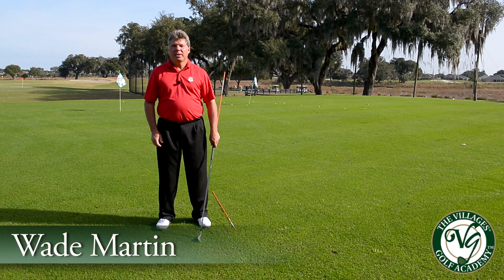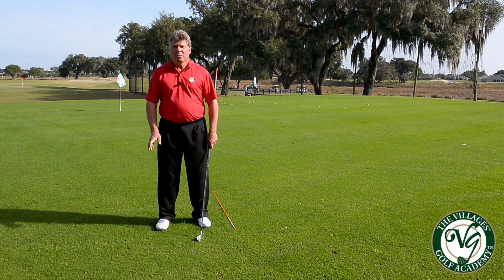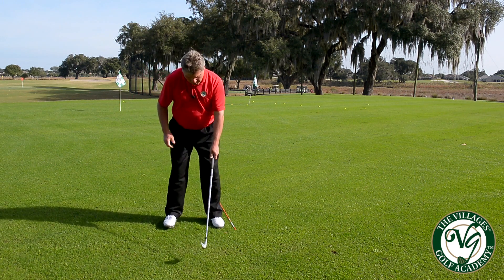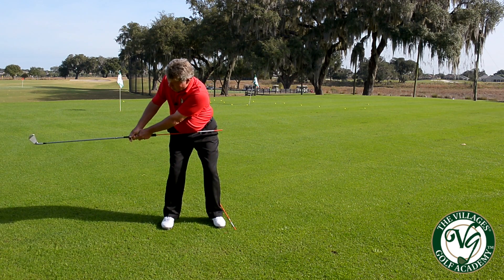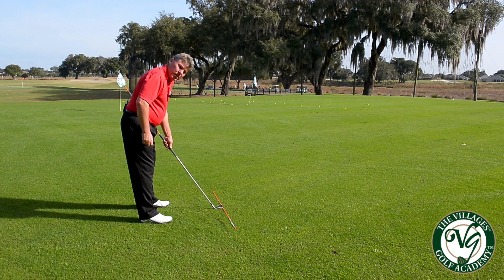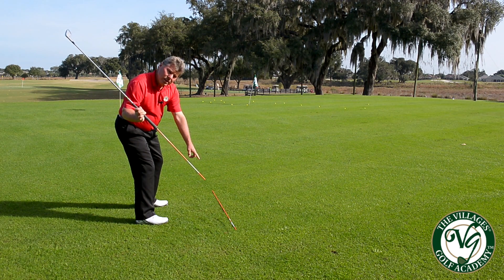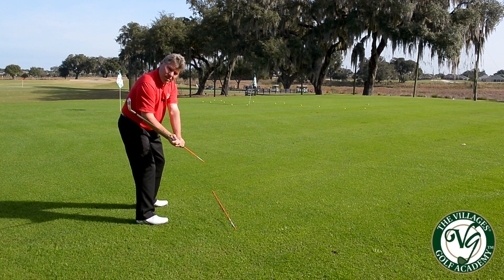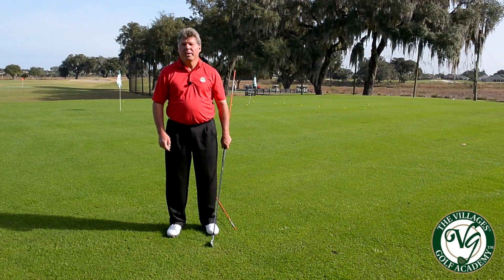Golf Pro Tip: Check Swing Path Drill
The Villages Golf Academy, through its courteous and knowledgeable staff of PGA and LPGA instructors, offers a variety of Private and Group instruction for golfers of all ages and skill levels. Whether you are New to Golf or an established player, the Villages Golf Academy has an instructional program just for you!

The staff of The Villages Golf Academy wants to help you with your game. We are centrally located in The Villages and are cart accessible. Give us a call at or to schedule an instructional session with one of our experienced instructors and see why we are the place where dreams of better golf can come true!